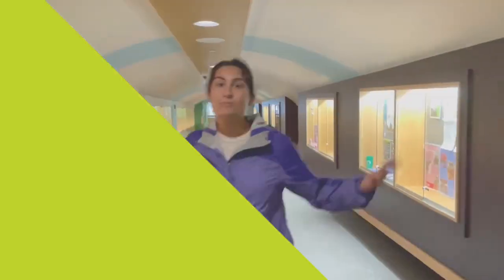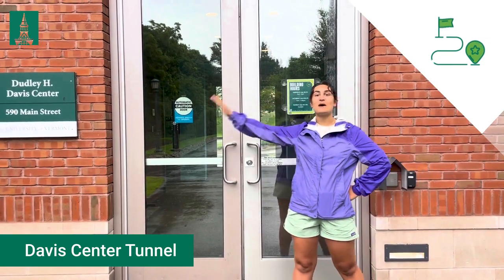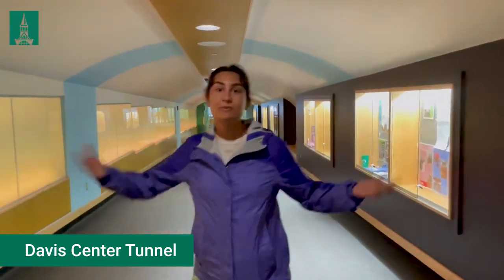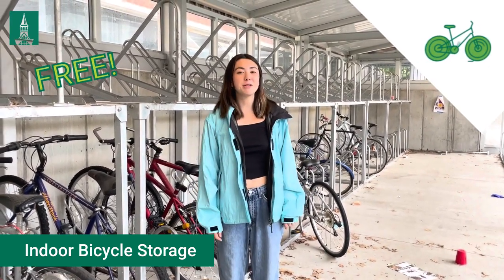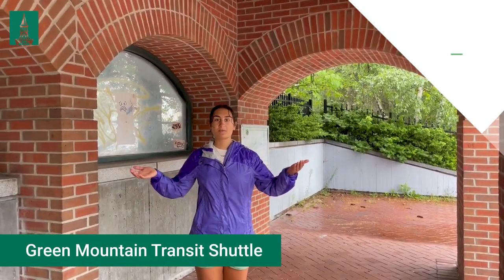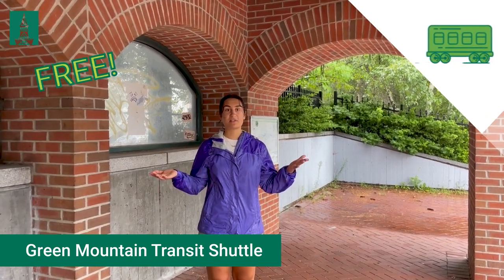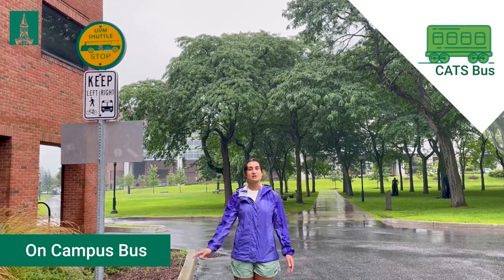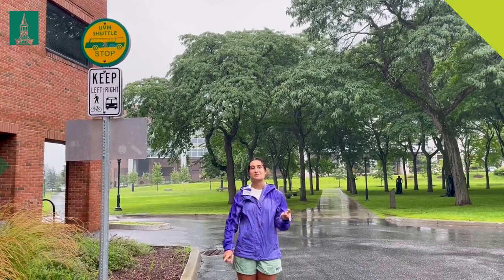Getting Around UVM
From walking to biking to the CAT Bus, it's easy to find your way around UVM's Burlington, VT campus.